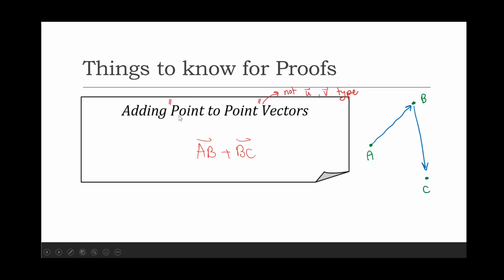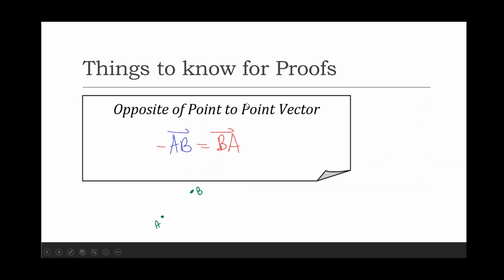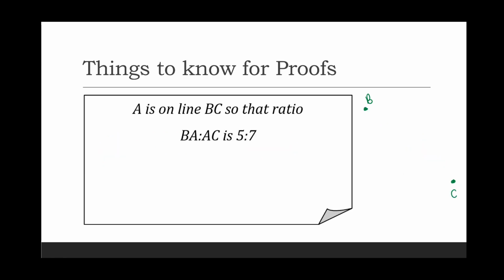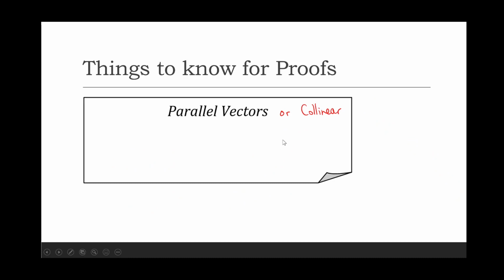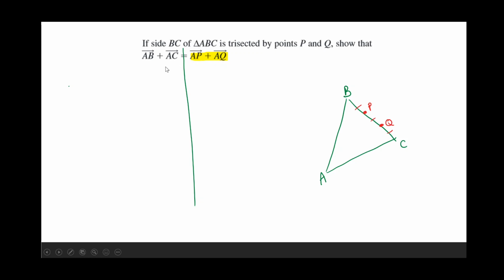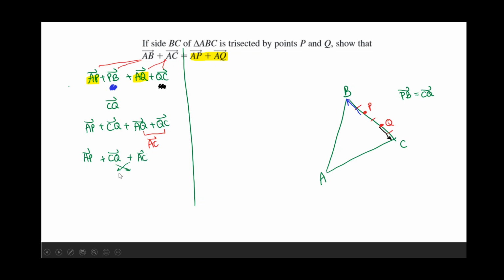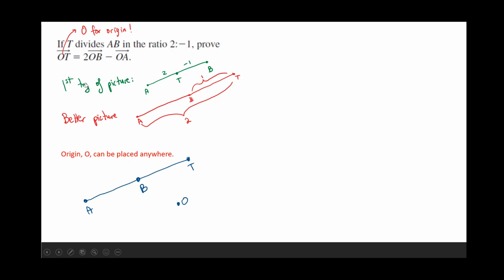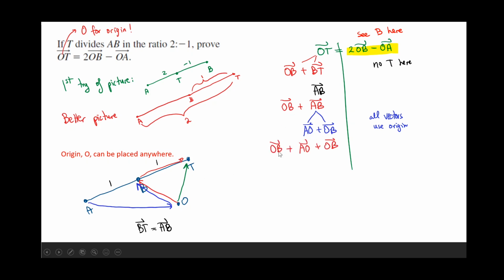Vector Proofs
Introduction to doing geometric vector proofs